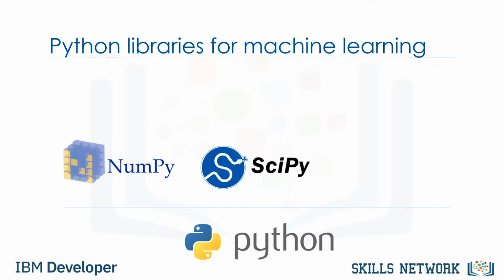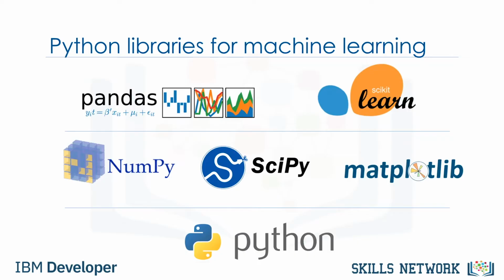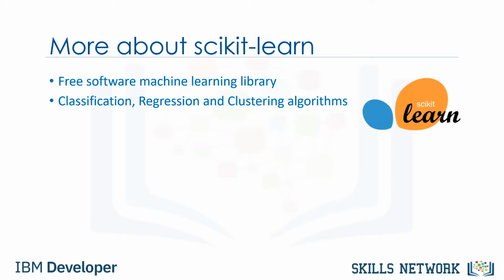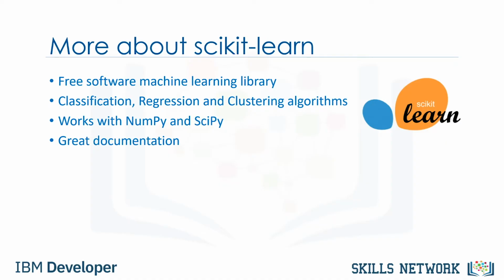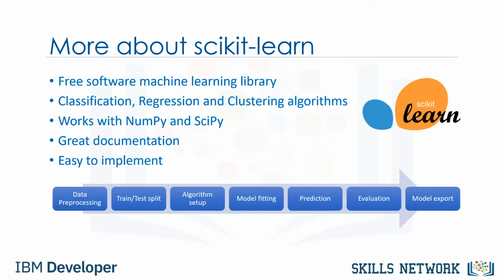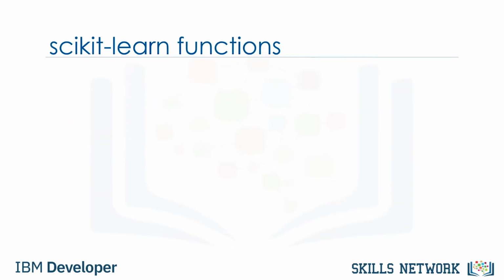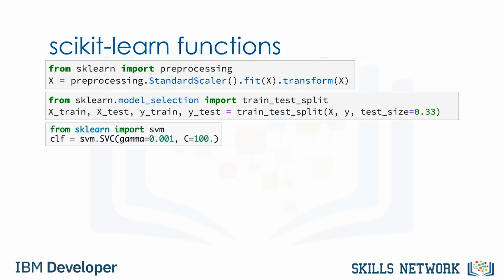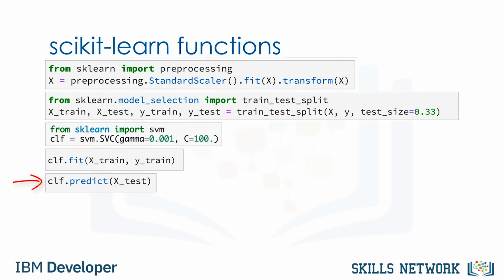Python for Machine Learning